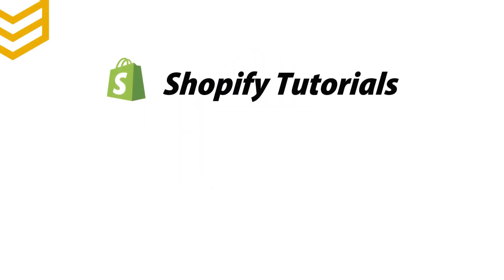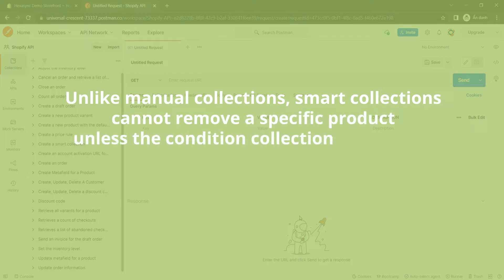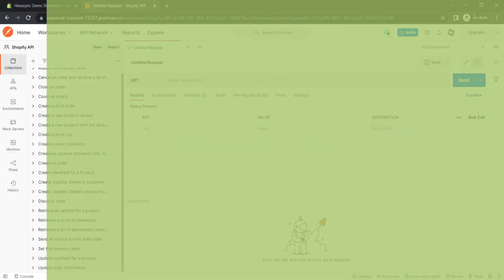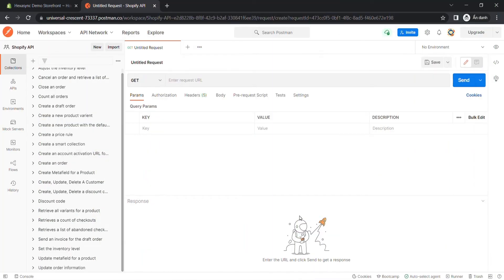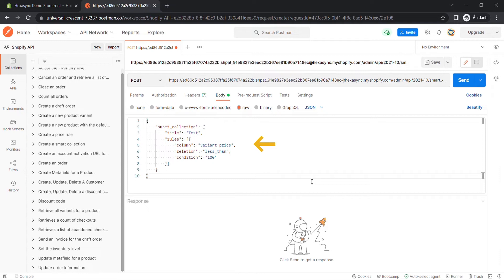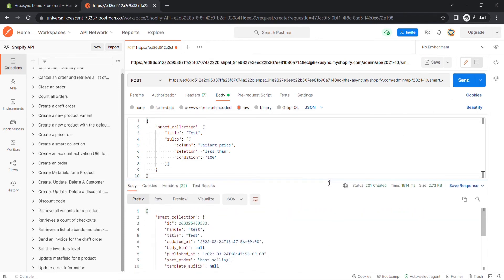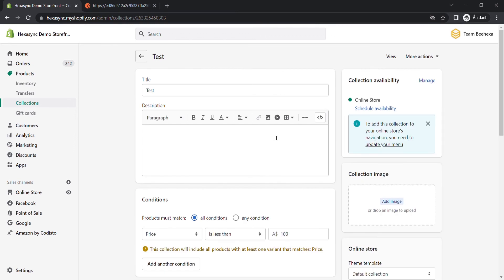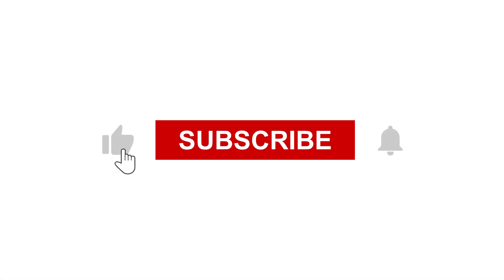Shopify API | Lesson #25: How to create a smart collection using Postman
In this episode, we will show you how to create a smart collection using Postman in Shopify API. This video is part of our Shopify Tutorials Playlist. Beehexa hopes you can save your time learning and working with the Shopify system.

Video timeline:

0:00 - 0:42: Overview
0:42 - 2:00: Create a smart collection
2:00 - 2:16: Check the result in the Shopify admin
2:16 - 2:29: Check the result in the Shopify store
2:29 - 3:00: Outro